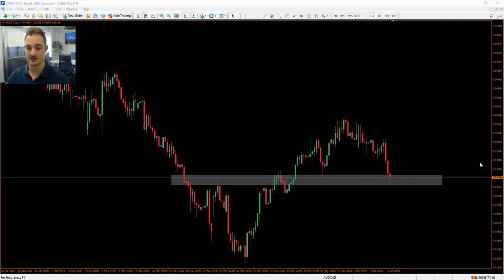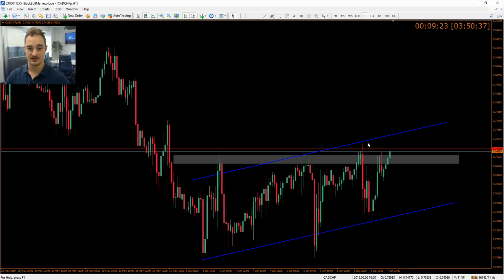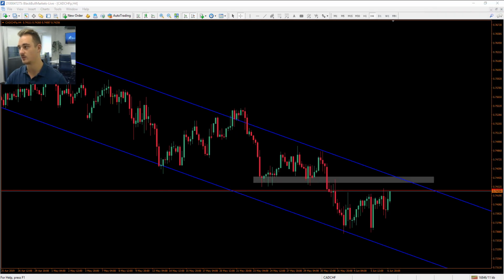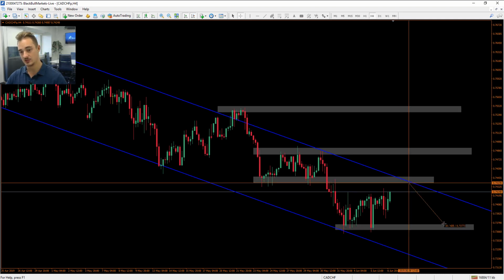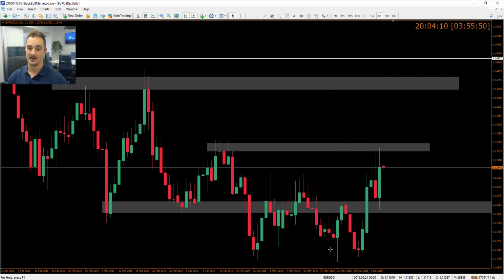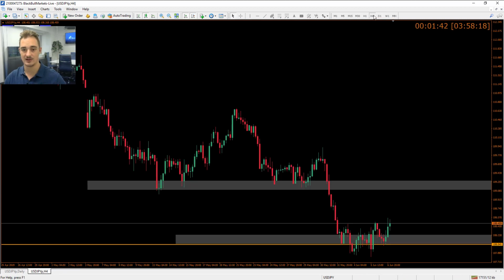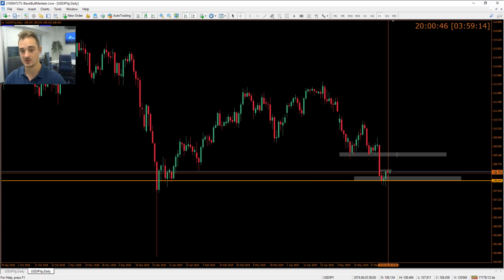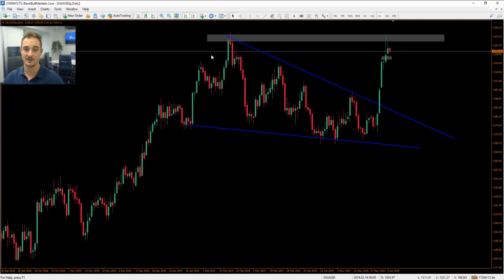Forex Market Analysis Before NFP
Before trading, you should consider your own objectives, financial situation and needs, and seek independent advice where appropriate. ● In this video, Philip assesses key FX Markets including